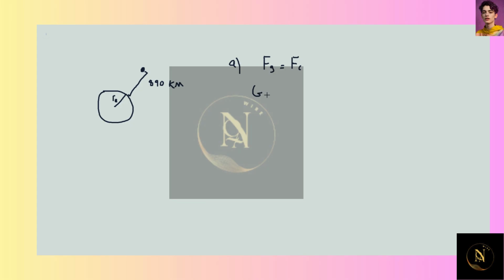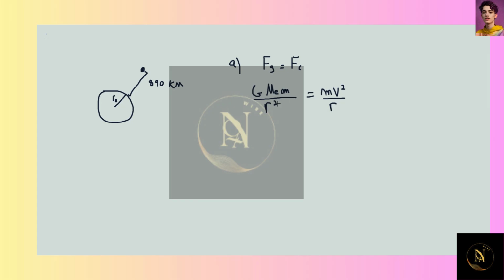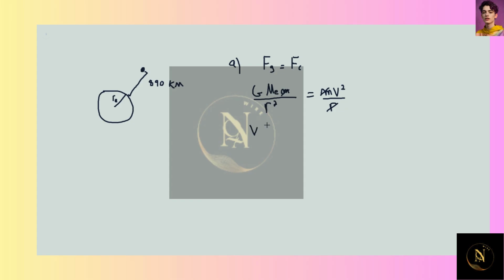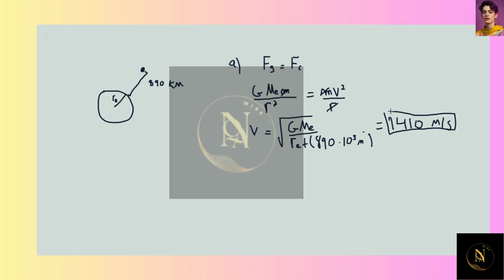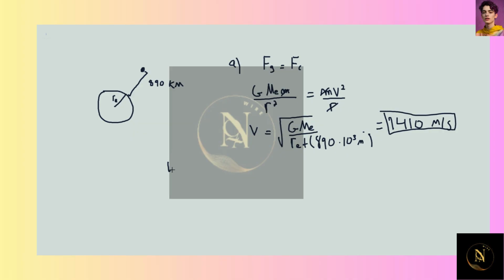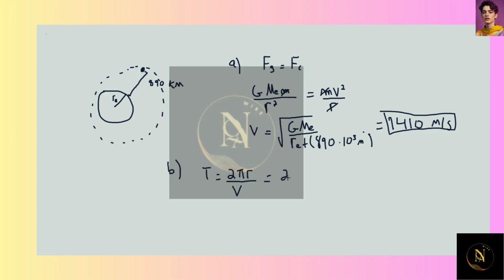For a satellite to be in a circular orbit 890 km above the surface of the earth, (a) what orbital sp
For a satellite to be in a circular orbit 890 km above the surface of the earth, (a) what orbital speed must it be given, and (b) what is the period of the orbit (in hours)?